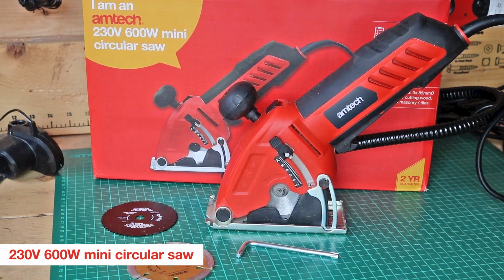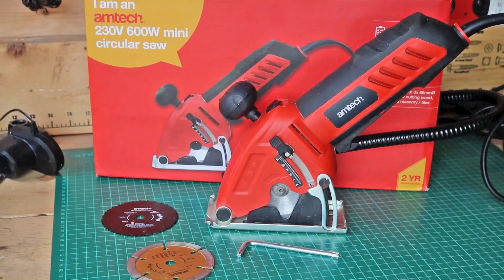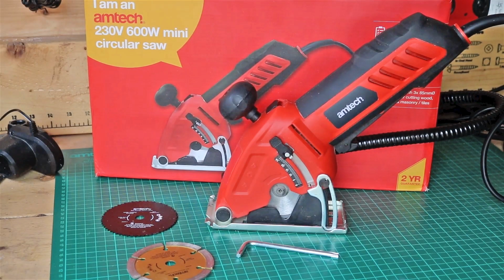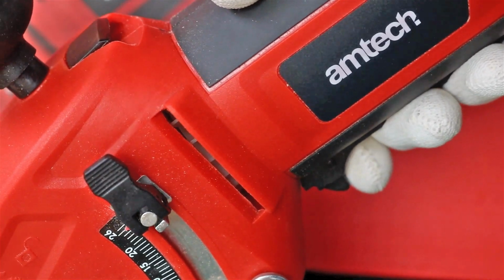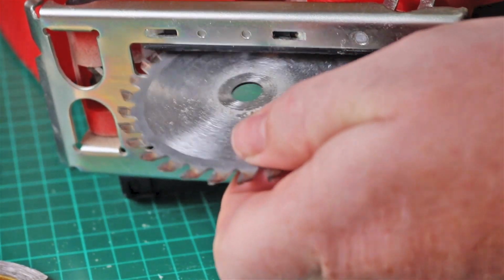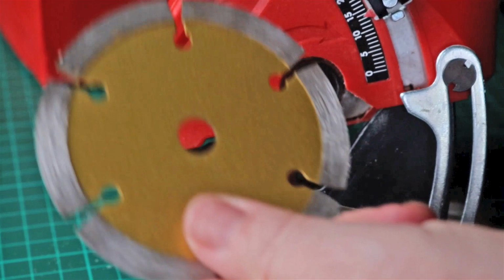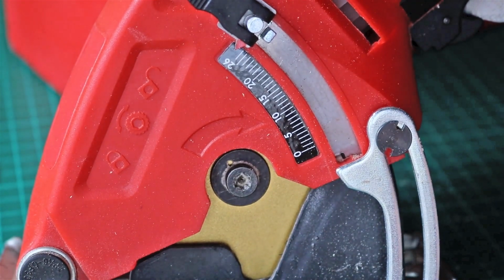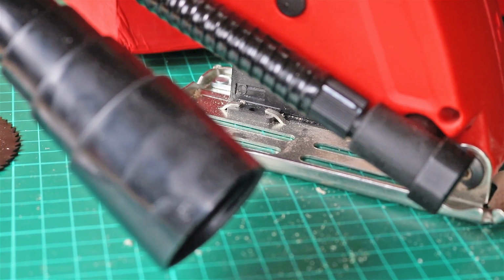How to use the Amtech 230V 600W mini circular saw?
In this video our DIY expert will answer questions sent by you directly from our website. Today he is using a 230V 600W mini circular saw (Stock Code: V6140).